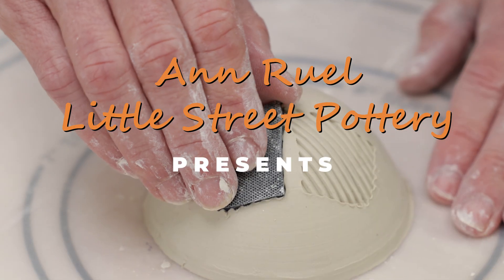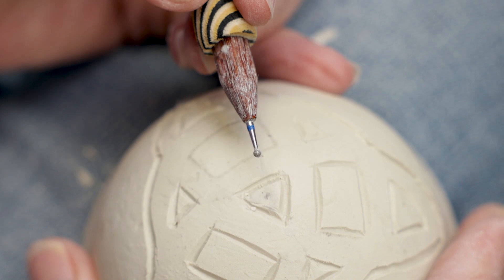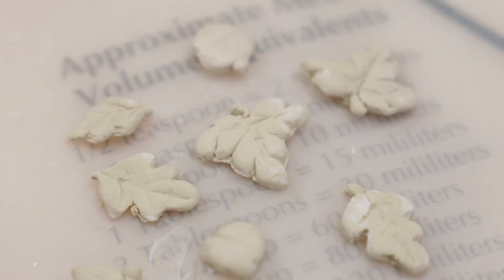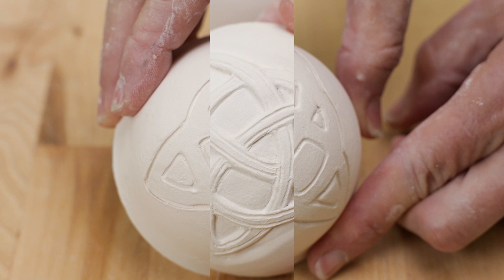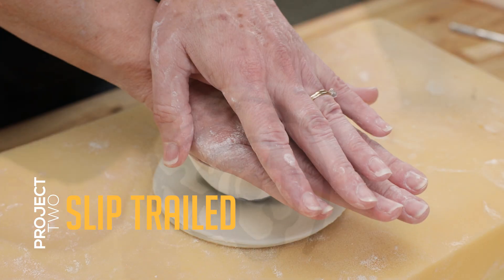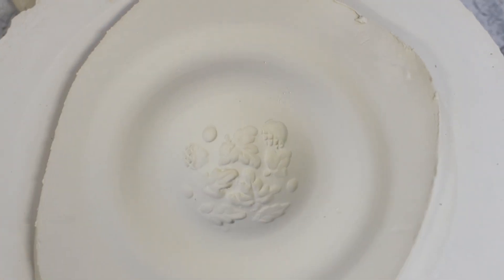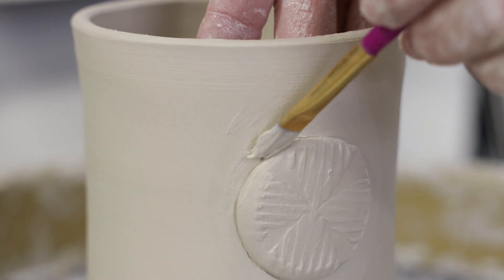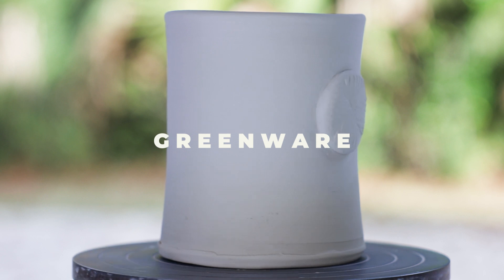5 Clay Stamp Projects - How to Make and Use Clay Stamps!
Ann demonstrates how to make 5 unique Clay Stamps and shows several ways to apply them to clay. Ann details how to construct, decorate, use, and displays examples of  the finished glazed projects. Stamps are easy to use and in most cases require simple glazing to bring out their beauty. This is also a relaxing video to watch as we edit out all of the cursing and yelling that goes into making these.

SPECIAL THANKS to Izabela Lizon at Gaean Gardens for inspiring our journey into clay stamping.

LINKS TO STUFF USED IN THE VIDEO:

(If you buy stuff from one of these links,  Ed McMahon will come to you in a dream and reveal the secrets of eliminating  junk mail from your life. Really.)

Hole Punch Set
An affordable tool kit with carving stuff in it
Carving Tools and the Hand EXTRUDERS from our friends at Diamondcore
Xiem Tools X-Bevel Bevel Cutter for Pottery and Ceramics:
Best Red Ribs
The Cameras we use